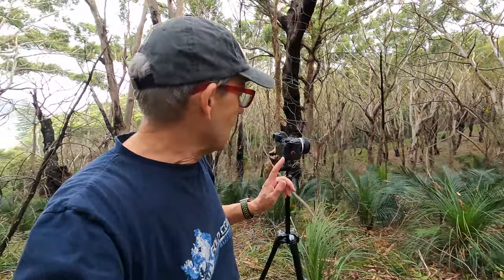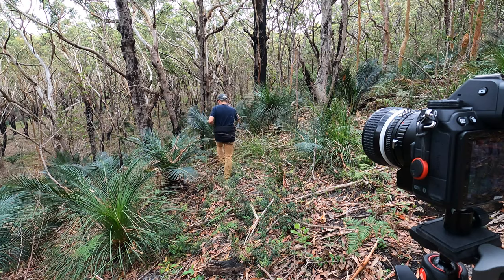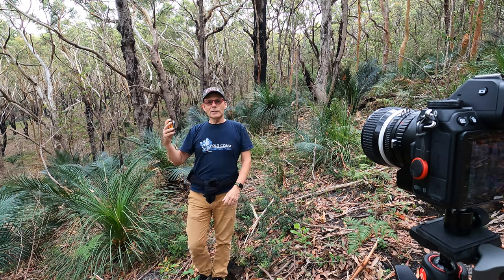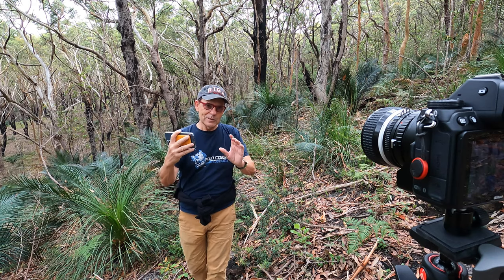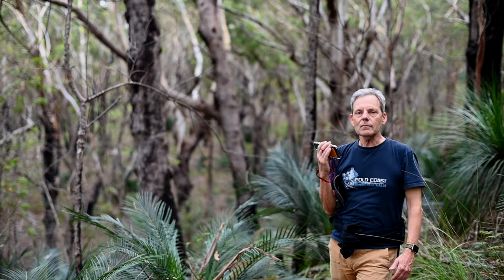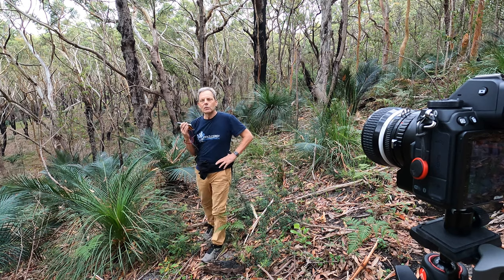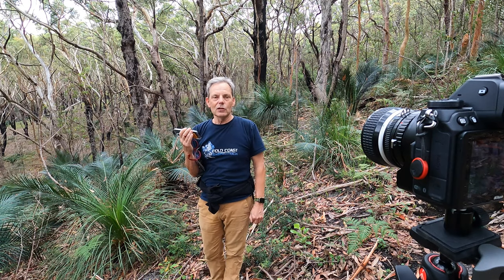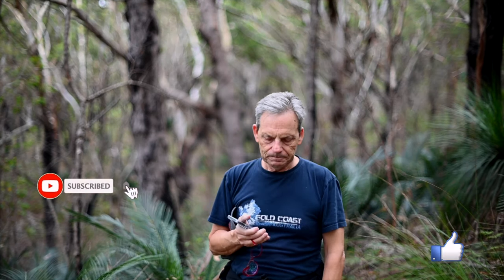Auto focus Manual Lenses - Nikkor AIS 50mm f1.2 with Megadap on Nikon Z6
Old Nikon Nikkor AI and AIS Manual lens can now be auto focus with the Nikon Z6 when matched with an Auto Focus adaptor from Megadap.

This video is one of a series as I test the Megadap auto focus adaptor with a selection of my manual, Leica, Voigtlander and Nikon Nikkor Lenses.  In addition to testing the functionality, I also discuss how I plan to use the combination of manual and auto focus functions for my video and still photography.

Thank you Megadap for supplying the sample MTZ11 Auto Focus Adapter for this review.

Their price $349 USD includes International courier postage and 2 years warrantee when ordering directly from Megadap.

Nevertheless, content creators need support to pay the bills.  If any of these organisations can help you with any products or services that you seek, please do click on the appropriate Shopping Partner links below to find what you seek.

If you are interested in the Megadap, you can order directly from Megadap.

I’m playing acoustic guitar and strumming a simple progression.
It was supposed to have vocals for release as a single on iTunes. But I had a cold at the studio that day. So I decided to just release this here on danosongs for you to use!